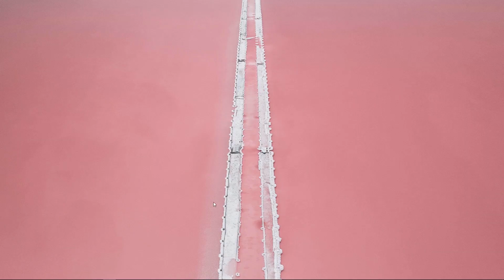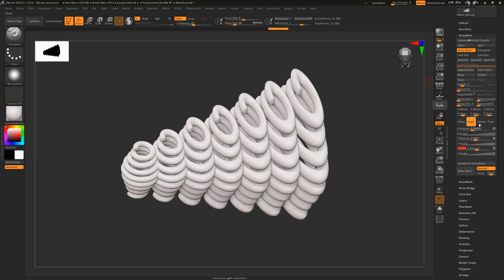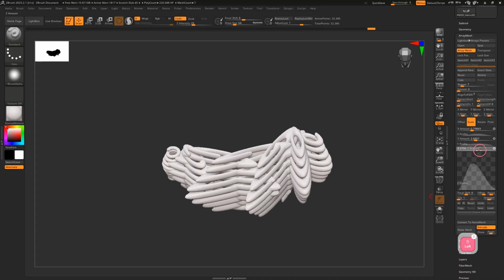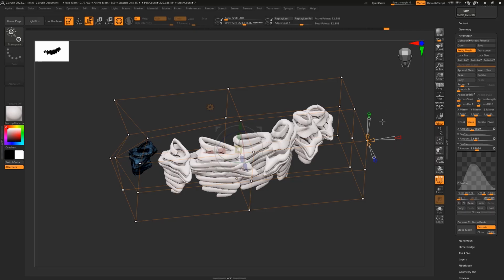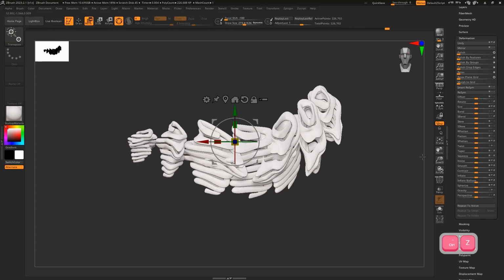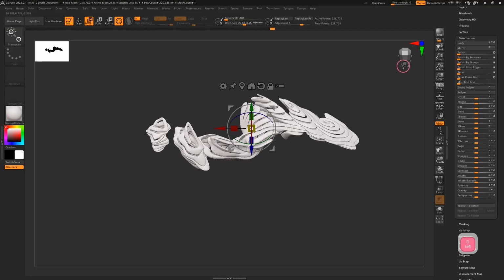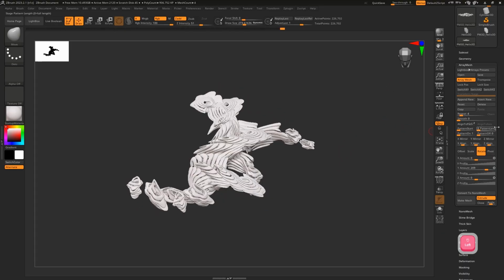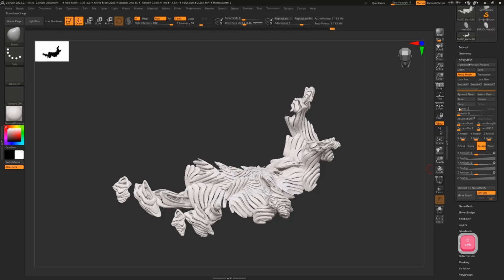#7 - Zbrush for Architecture Design (Array Mesh Basics & Gizmo Deformers)